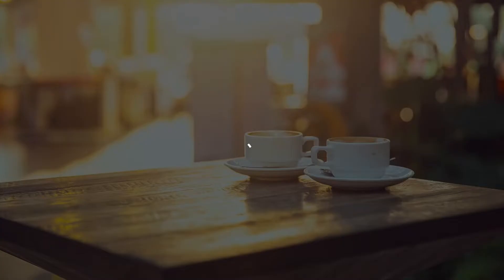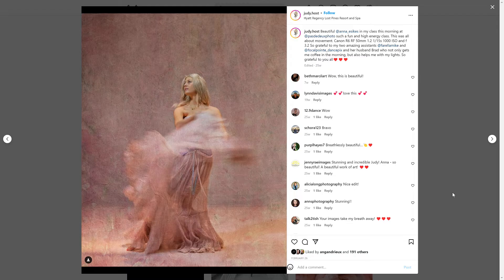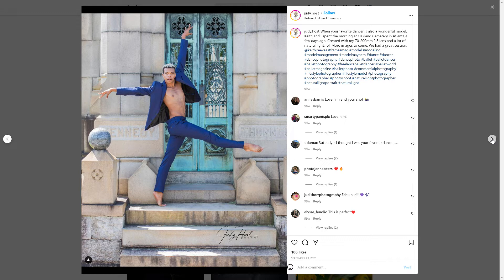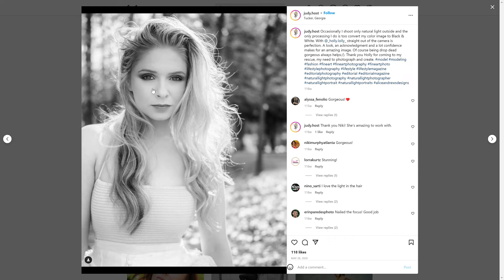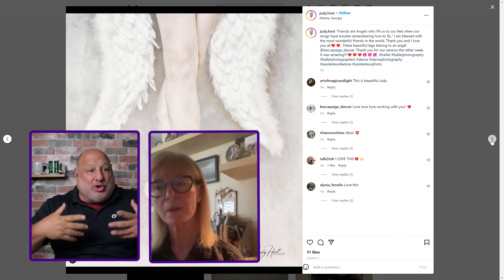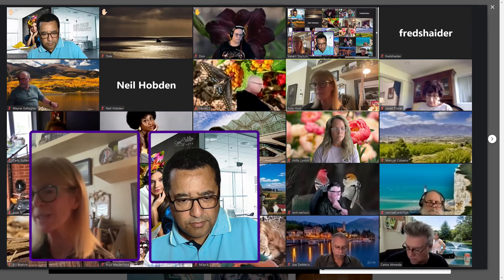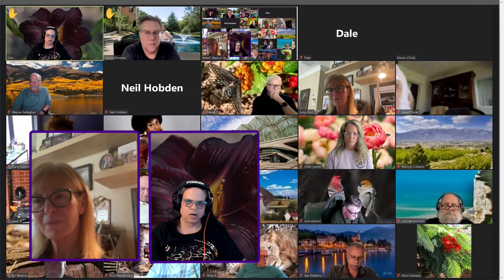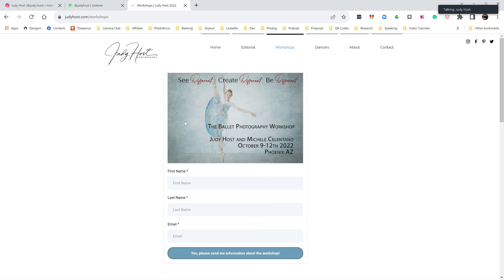Fine Art Photography | Coffee Breaks | Luminar Neo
Create art with Luminar Neo and understand how to create a body of work from your passion project.
Your personal community offer up to -33%